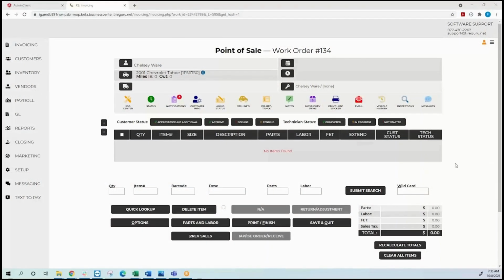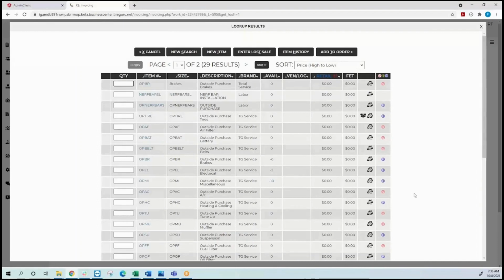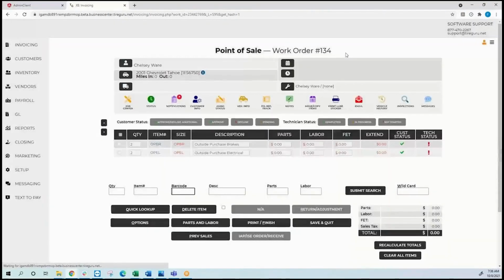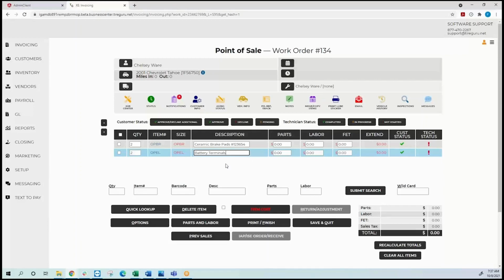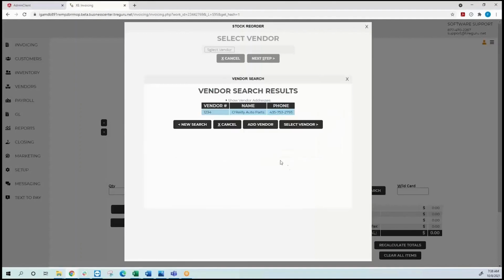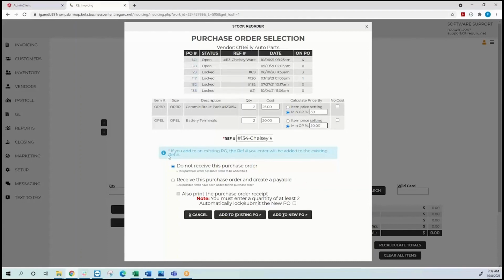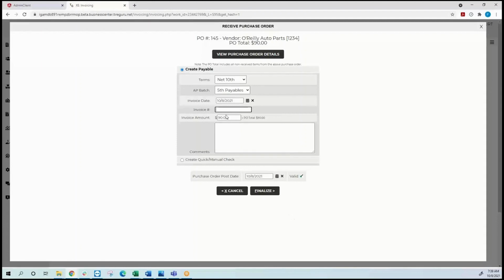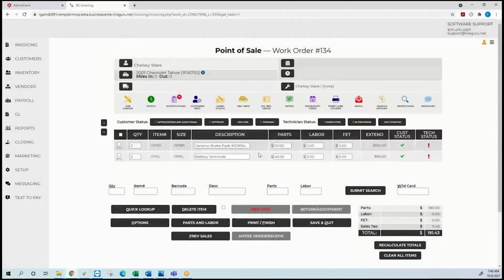Adding Non-Stock Parts to a Work Order in TPBMS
In this video, we show you how to use TPBMS to add non-stock parts to a customer work order.